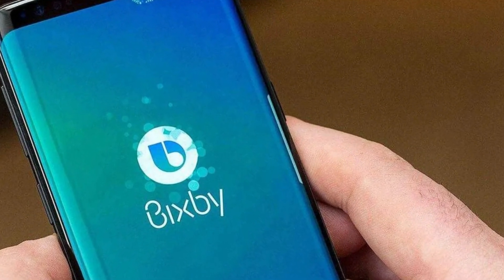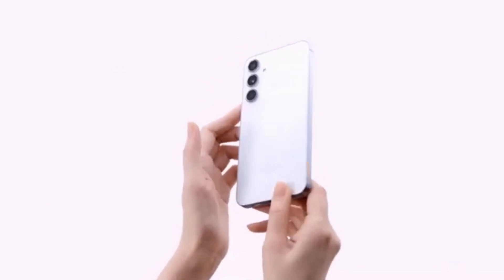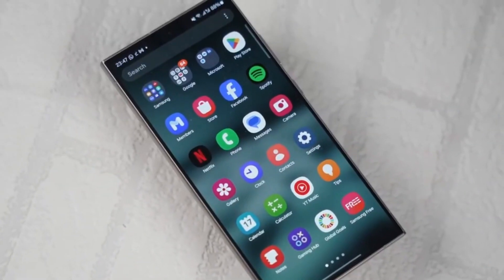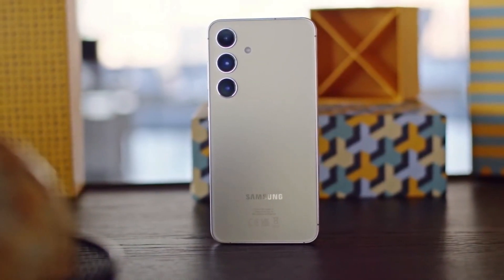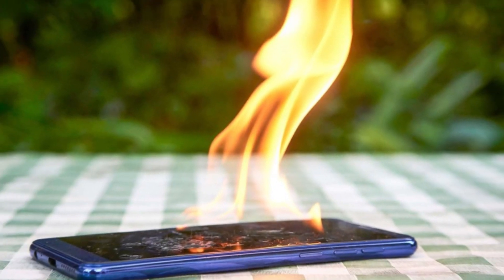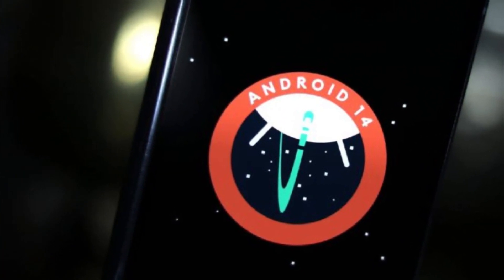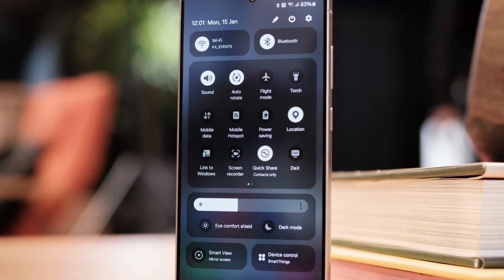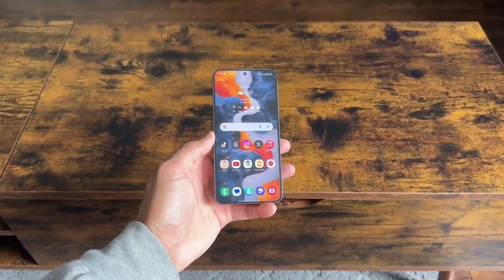SAMSUNG’S SECRET FEATURE? Change Bixby’s Wake Word to ANYTHING!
STOP Using "Hi Bixby"! Samsung’s latest Galaxy S25 update lets you set ANY wake word for Bixby! Want to wake up your phone with a custom phrase instead of the boring default? Now you can!Samsung